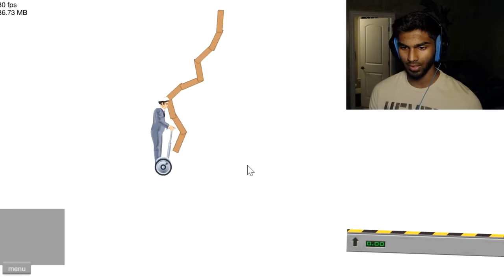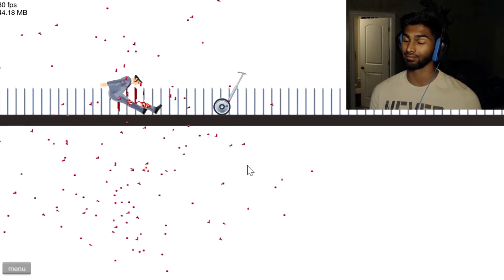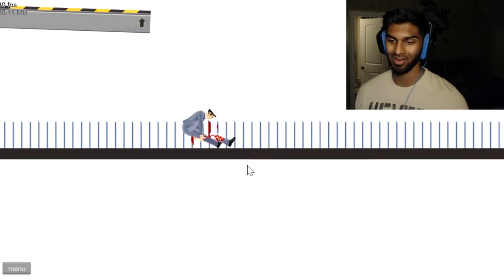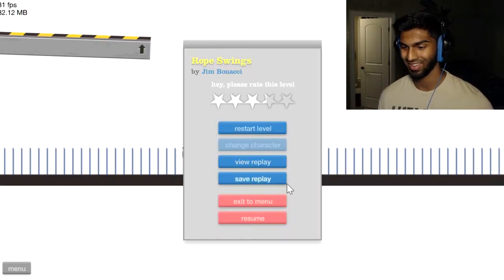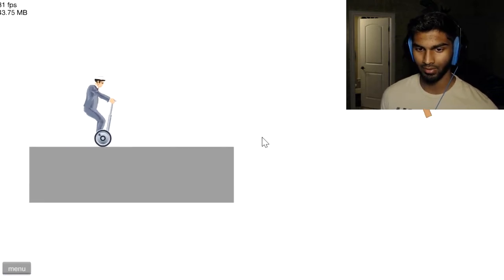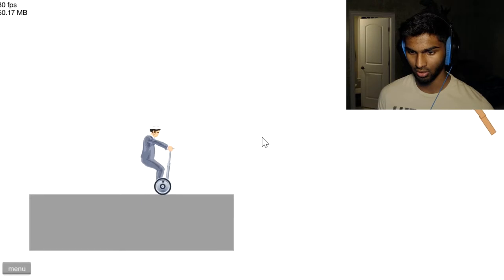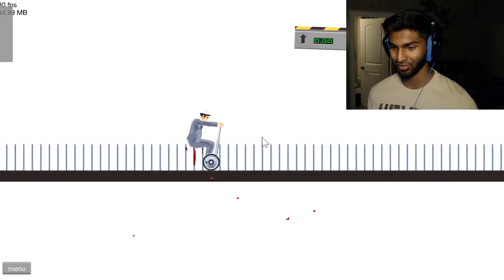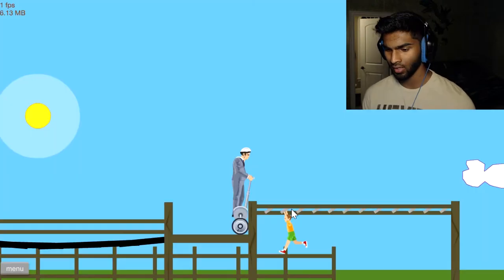Happy Wheels Highlights #2 (2019)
We are back with more fast-paced happy wheels highlights than ever before... when I say we I mean me cause I'm lonely. XD Love ya!

JACKSEPTICEYE'S BIRTHDAY GIFT TO ME!?!

FIVE NIGHTS AT FREDDY'S JUMPSCARES!

I love feedback and criticism! Now go have an OUTSTANDING day!